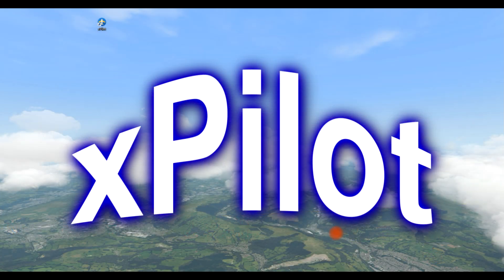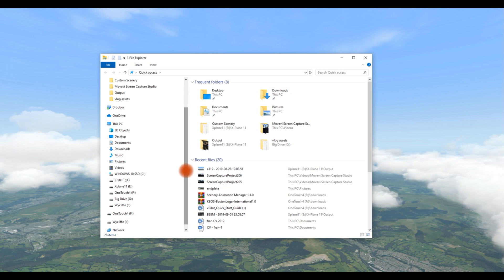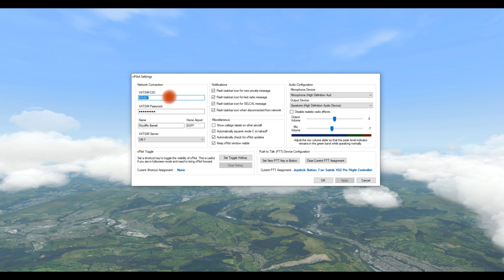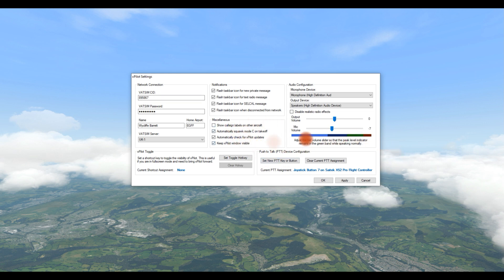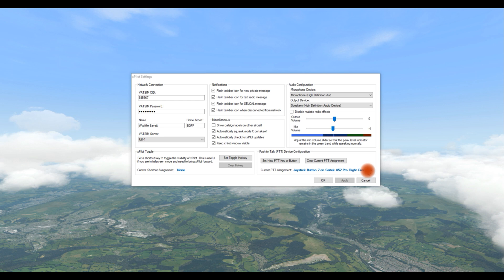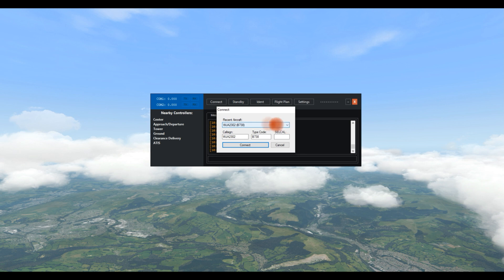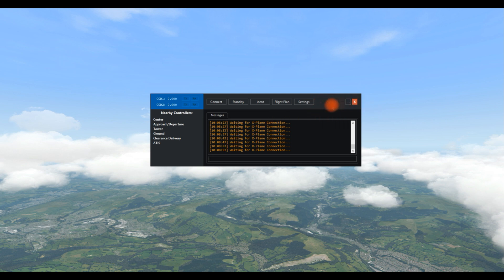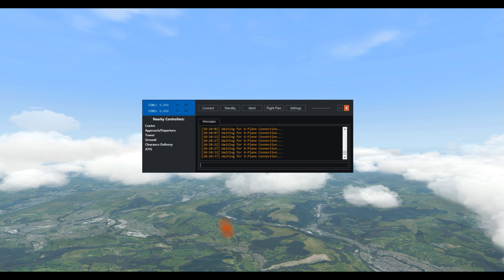XPD : xPilot a new pilot Client for Xplane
xPilot is the new pilot client for xplane and it's staggeringly simple to use. when used in conjunction with the new Audio for VATSIM you will be blown away.